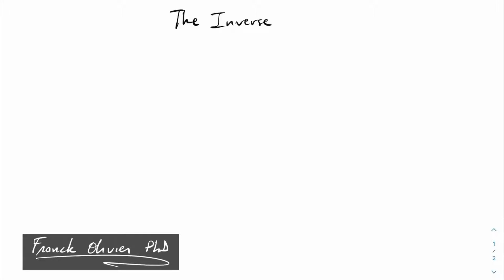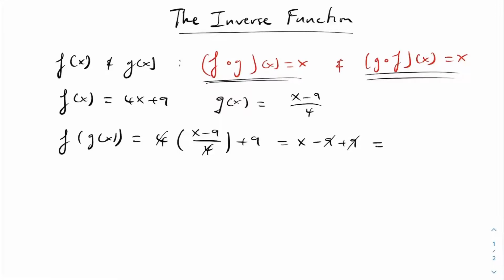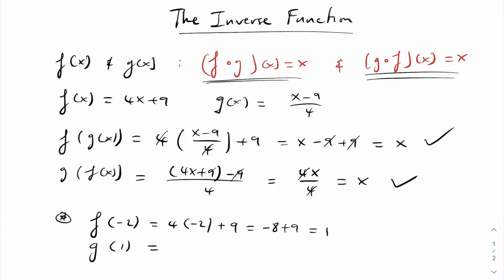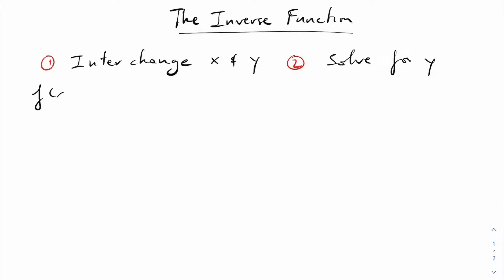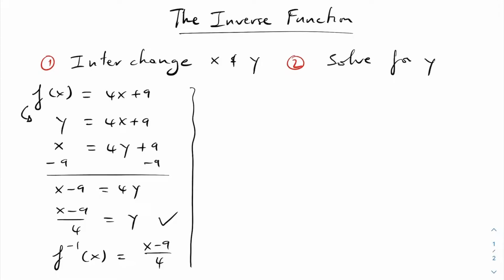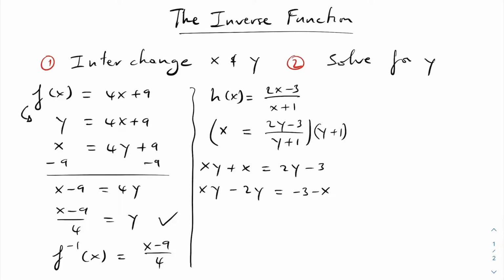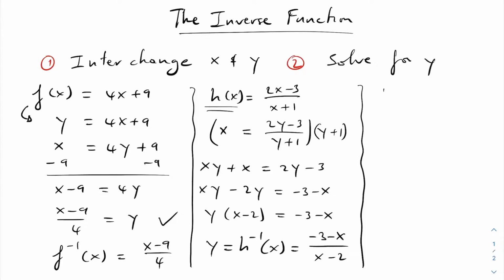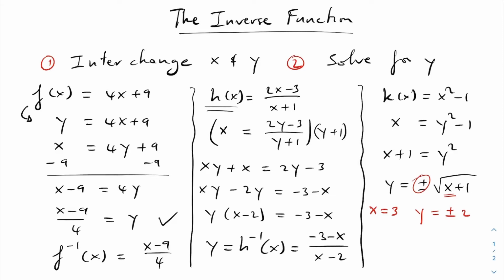Note 31: How to Find the Inverse Function | Light Mode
Hey guys, in this note I explain the inverse function and show you how to find it.